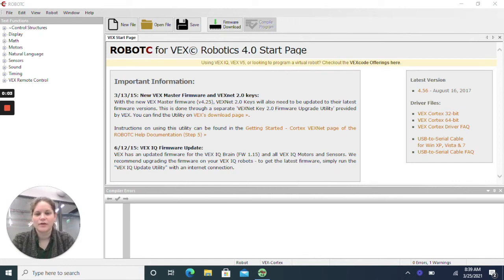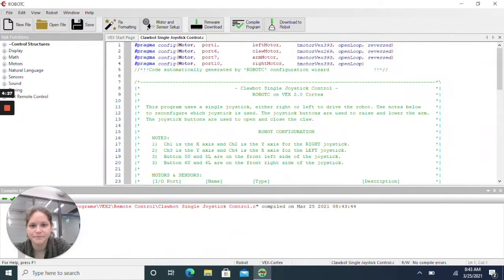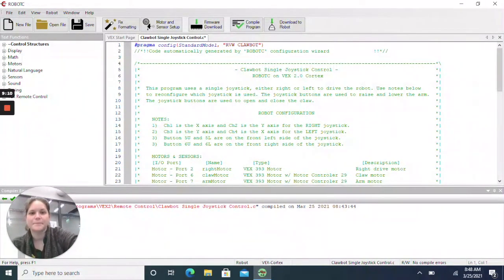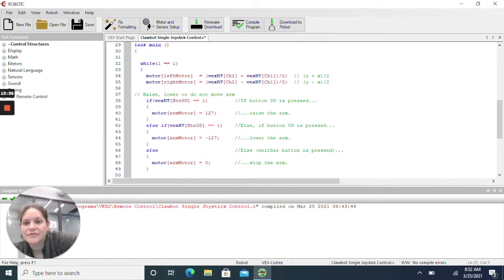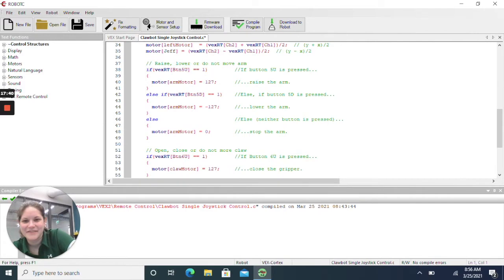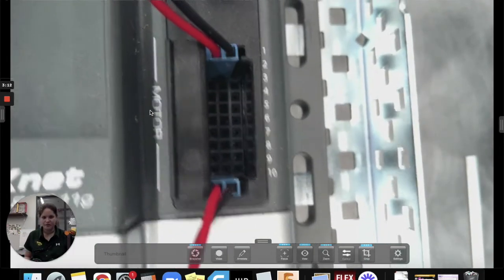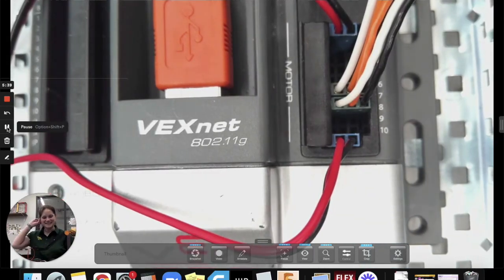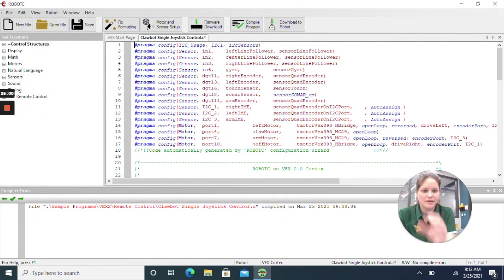Intro to Robotics | Remote Only | Assignment 1.4 Motor Testing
This video was created for the remote learnings in my Introduction to Robotics class. Spring 2021